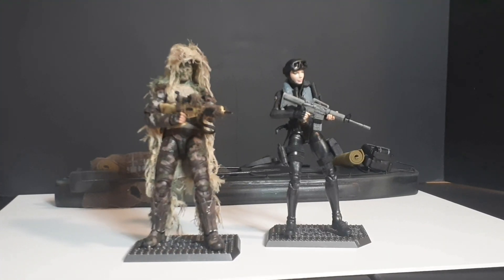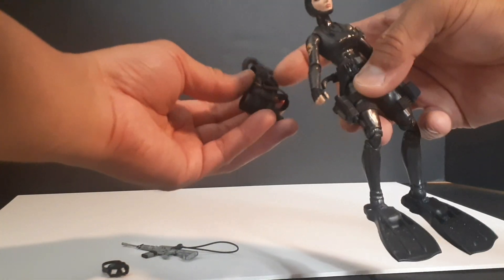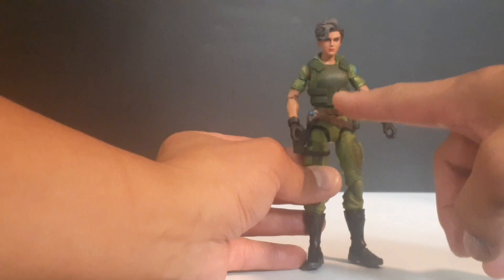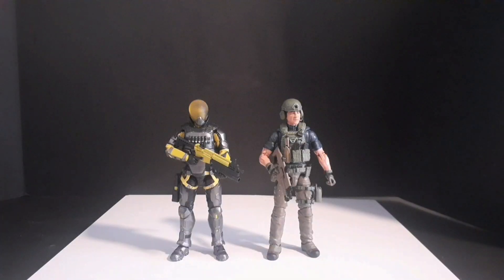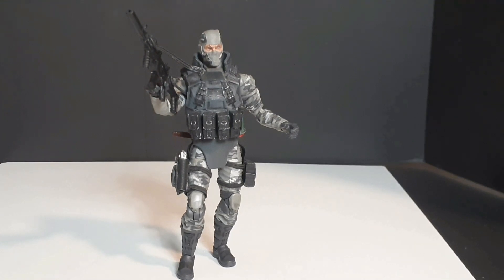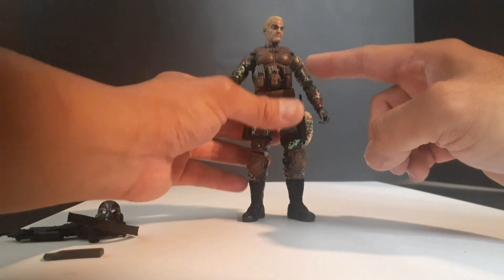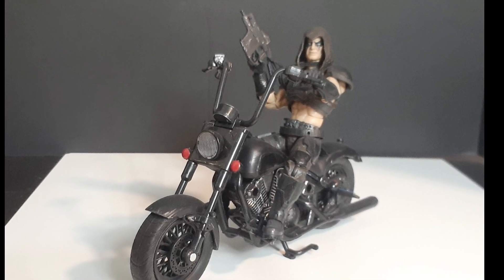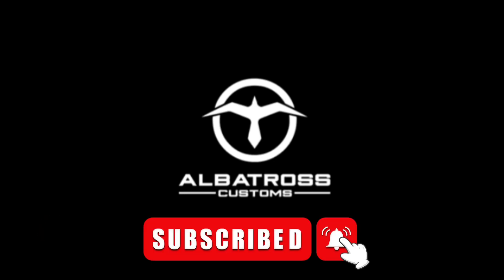G. I. JOE Classified Custom Figures and Vehicles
This video showcases more G.I. Joe Classified custom figures and Action Force with smaller custom vehicles like the 3d printed Zartan's Swamp Skier "The Chameleon", a custom painted Cobra C.O.I. L.
And also show a unique 1/12 scale Klepper tandem canoe.

I'm going to have segments criticize and forms opinion on popular action figure brands primarily 1/12 scale or 6 inch figures. I'll have a review section coming soon will have a tutorial section for customizer wanting to do it yourself.

Albatross Customs logo on a coffee mug
Look what I found on Etsy

Albatross Customs t-shirt with big logo on front and small logo name on the back.

Etsy store

New "The Kappa" 2 man canoe